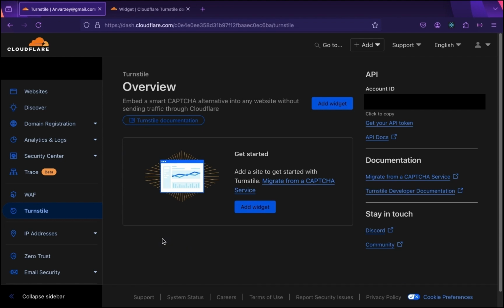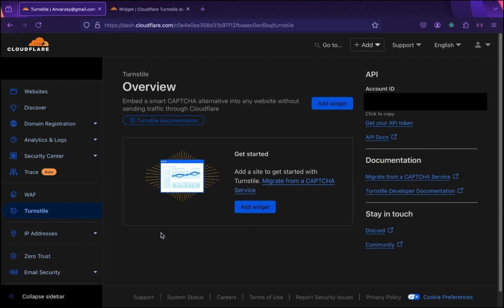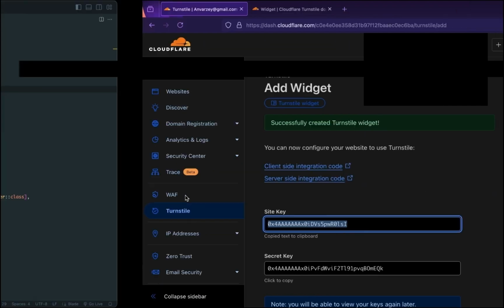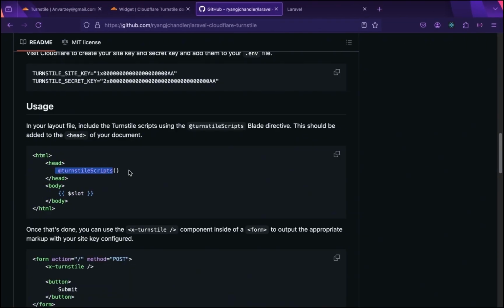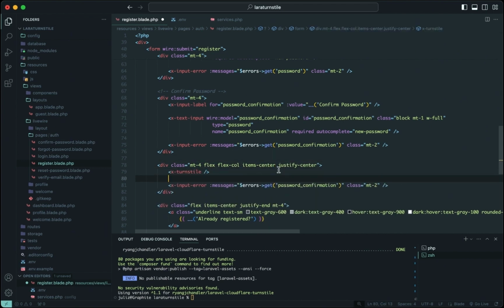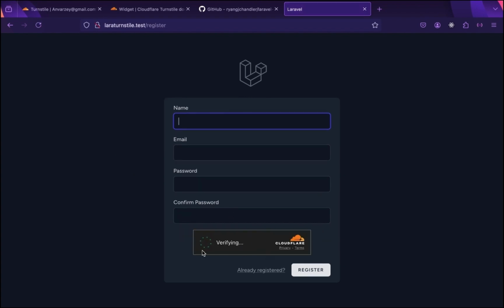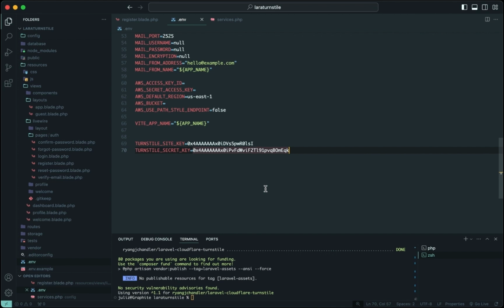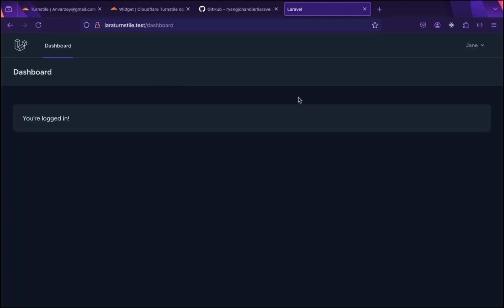Add CAPTCHA to your Laravel application (Cloudflare Turnstile)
CAPTCHA is an important tool to prevent bots in our applications. The more challenging, the more effective it will be. But it has also a significant impact on UX.

Cloudflare has a great tool to check for real users without annoying the users.